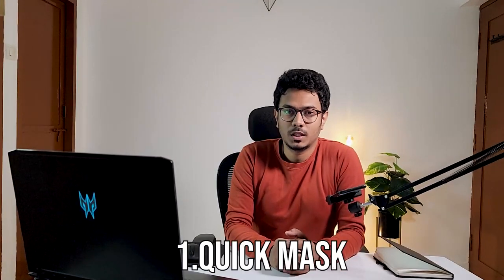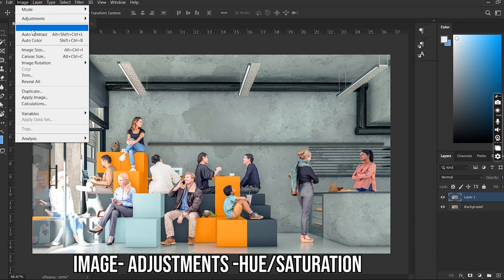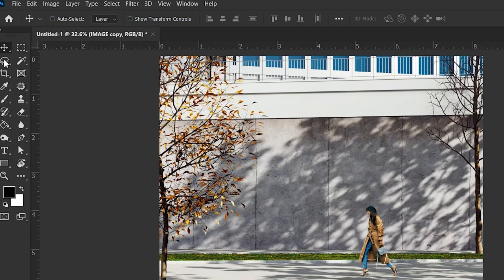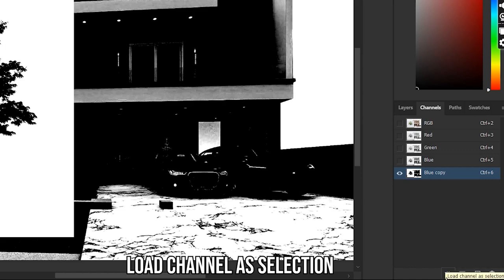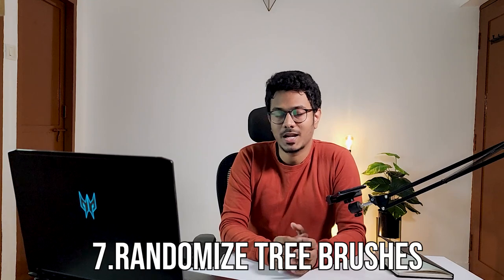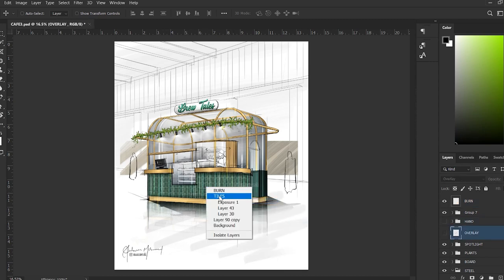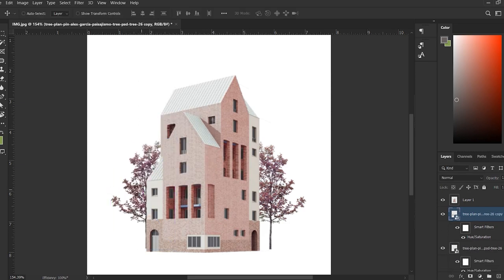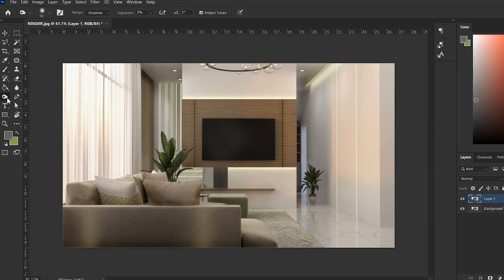Photoshop Tips Every Architect Must Know in 2025 | Photoshop Tutorial for Beginner Architects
In this video, let's have a look at 10 Photoshop Tips that will make your Architectural workflow much faster.

Photoshop Resources inc FREEBIES: shorturl.at/apuPR